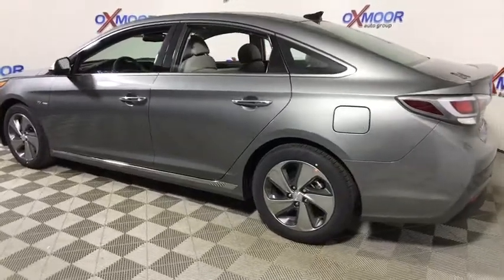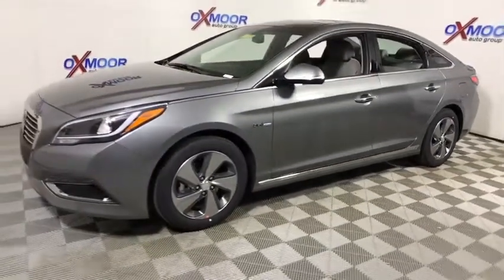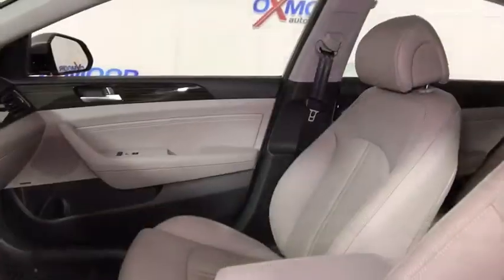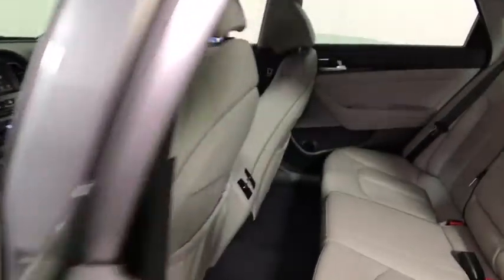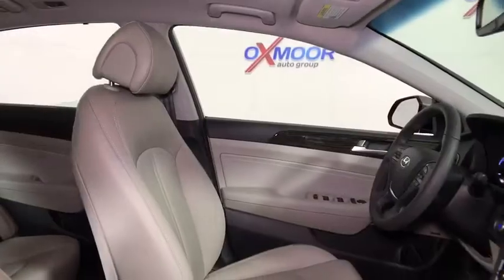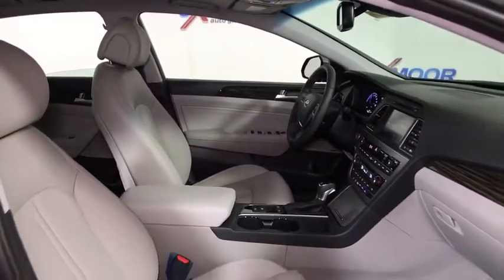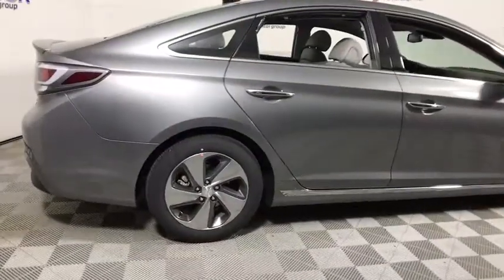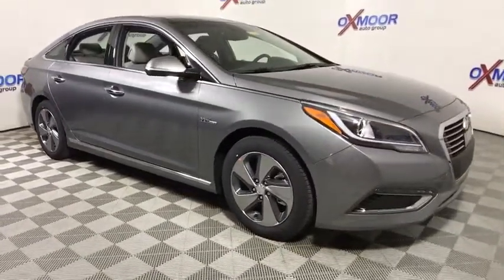2017 Hyundai Sonata Hybrid Louisville KY H10214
N 2017 Hyundai Sonata Hybrid
2017 Hyundai Sonata Hybrid  - Stock#: H10214 - VIN#: KMHE34L38HA071426

Oxmoor Hyundai
8107 Shelbyville Rd

2017 Hyundai Sonata Hybrid Limited 2.0L I4 DGI Hybrid DOHC 16V SULEV II, Automatic High Beam Assist, Forward Collision Warning, High-Gloss Window Surrounds, LED Interior Lights, Option Group 02, Panoramic Sunroof, Radio: AM/FM/SiriusXM/CD/MP3 w/Navigation, Rear Parking Sensors, Smart Cruise Control w/Stop/Start, Ultimate Package 02. 43/38 Highway/City MPG 17-Inch Eco-Spoke Alloy Wheels and P215/55R17 TiresbrHID Headlights & LED Daytime Running LightsbrProximity Key Entry w/ Push Button StartbrColor LCD Trip Computer w/ Hybrid Technology DisplaybrLeather Seating Surfaces w/ Power Front SeatsbrHeated & Ventilated Front SeatsbrIntegrated Memory System for Driver Seat & Side MirrorsbrDual Automatic Temperature Control & Floor Console-Mounted Rear VbrentsbrAuto-Dimming Rearview Mirror w/ Compass & HomeLinkbr60/40 Split-Folding Rear Seat & Rear Side Window SunshadesbrPremium Door Sill Platesbr7-inch Color Touchscreen Display AudiobrAM/FM/CD/MP3 Audio System w/ iPod/USB & Auxiliary Input JacksbrHD Radio TechnologybrSiriusXM w/ 90-Day Trial; Not Available in AK & HIbrBluetooth Hands-Free Phone SystembrHyundai Blue Link Telematics SystembrBlue Link Connected Care Complimentary Trial (enrollment requiredbr)brEmergency Tire Puncture Repair Kit in lieu of Spare TirebrFull Tank of GasbrMSRPbrADDED FEATURES:br*Ultimate Package:brPanoramic Sunroof w/ Tilt & SlidebrHigh-Gloss Window SurroundbrSmart Cruise Control w/ Stop/Start CapabilitybrForward Collision WarningbrLane Departure WarningbrAutomatic High Beam AssistbrRear Parking SensorsbrElectronic Parking Brake w/ Automatic Vehicle HoldbrNavigation System w/ 8-inch Touchscreen DisplaybrInfinity Speakers w/ Subwoofer & Amplifier (400-wbratt)brSiriusXM Travel Link (Complimentary Trial)brLED Interior Lightsbr Price includes: $2,500 - Retail Bonus Cash. Exp. 10/31/2017